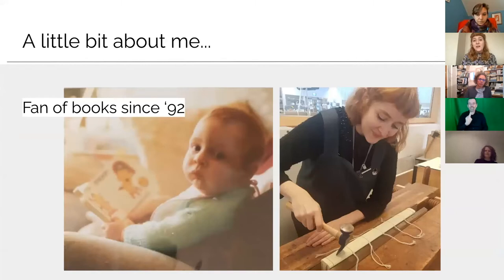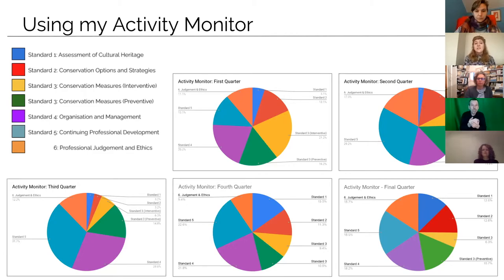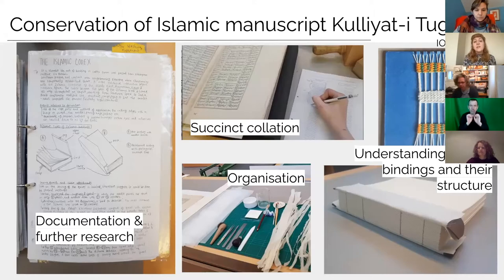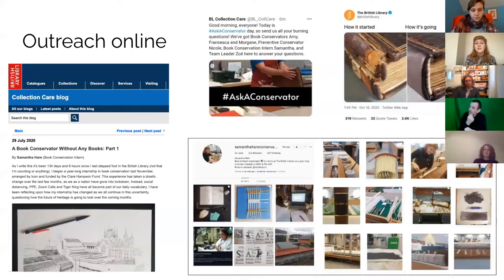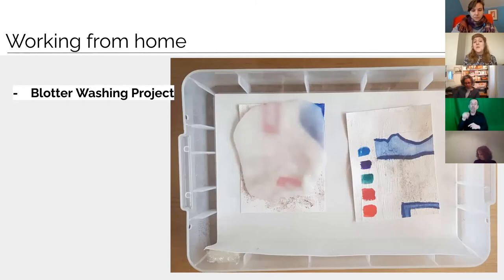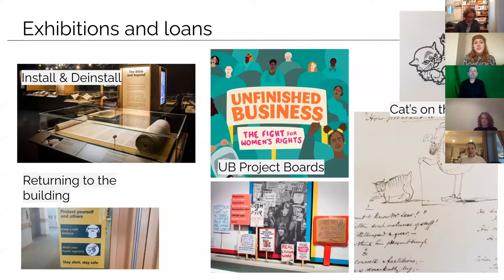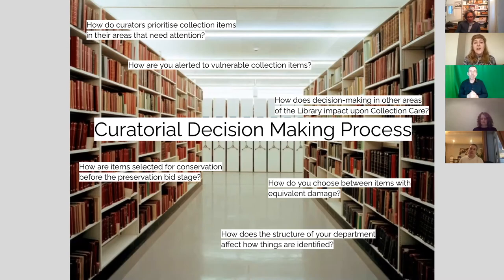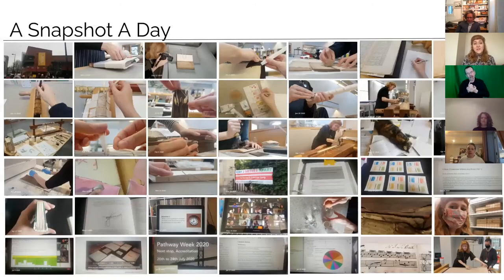Icon Internship: Samantha Hare, Book Conservation Intern at The British Library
Samantha Hare completed her Icon Internship in conservation of manuscripts, archive materials and books in 2021. The internship was hosted by the British Library and generously supported by the Clare Hampson Fund. In Samantha’s end of internship presentation, she has reflected her year at the British Library: her need to adapt in trying times, the knowledge and skills she has built up as well as the networks she has developed to help her on in her career in conservation.